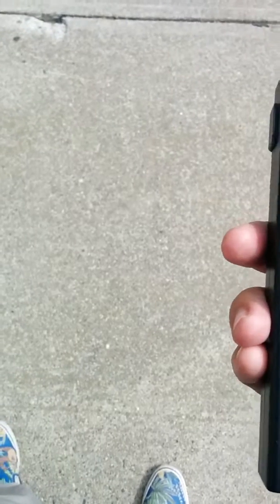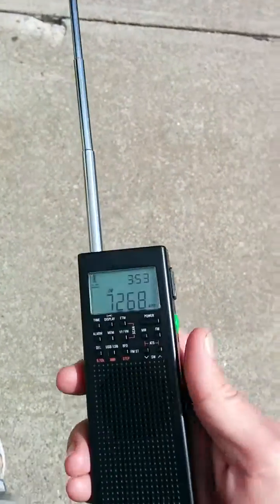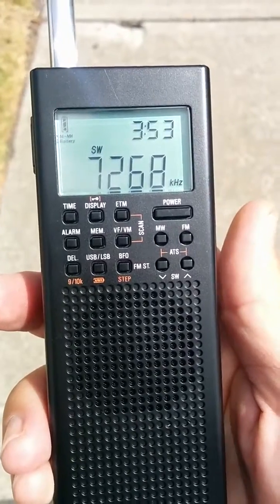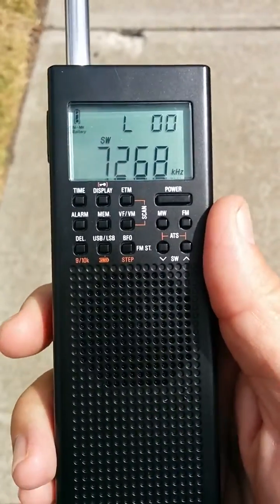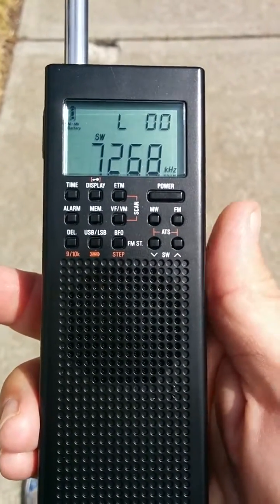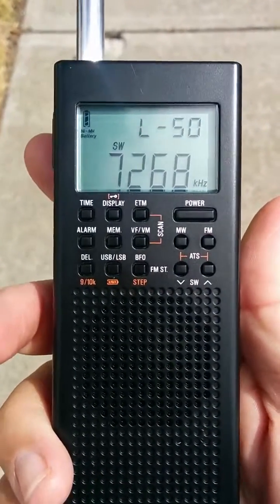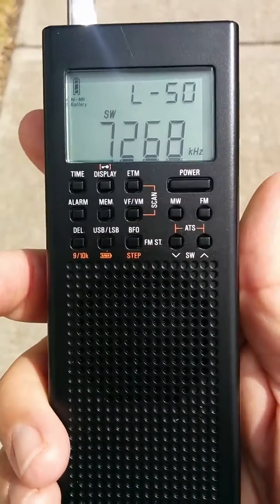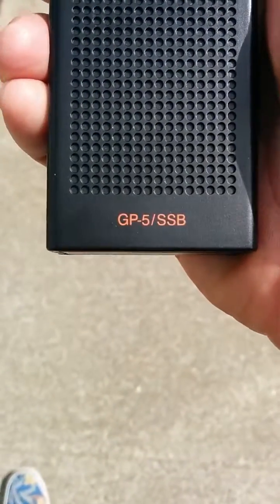LSB tuning on the CountyComm GP5-SSB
Took my little radio outside to listen to 40 meters.  Here's how it works.